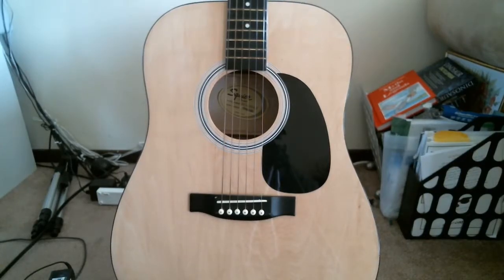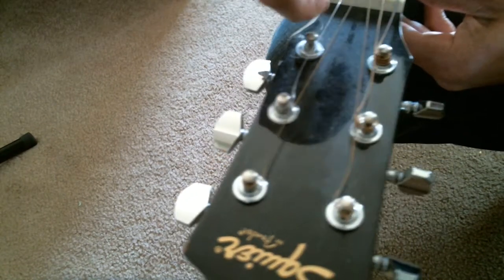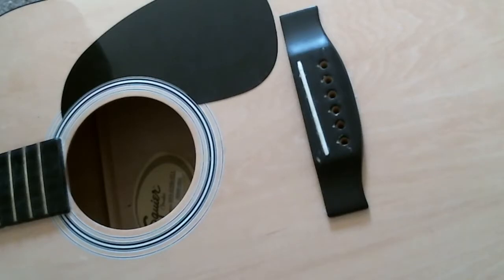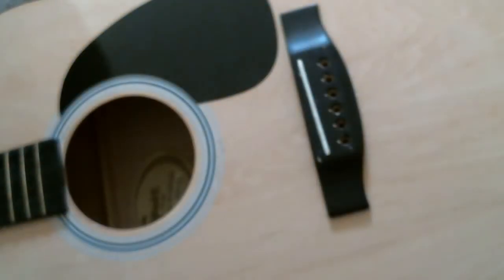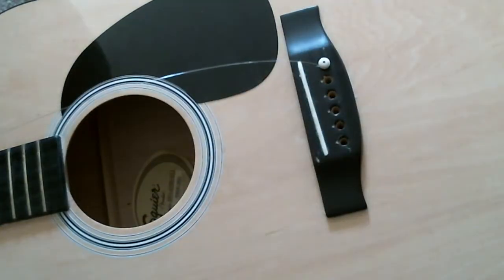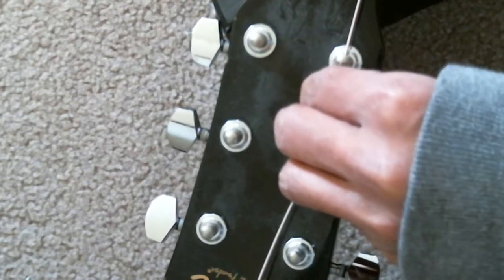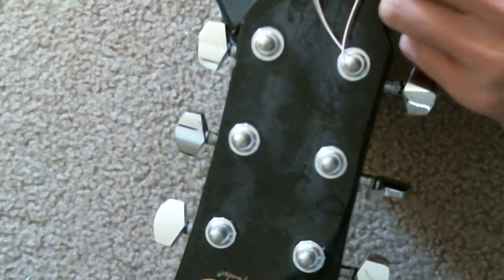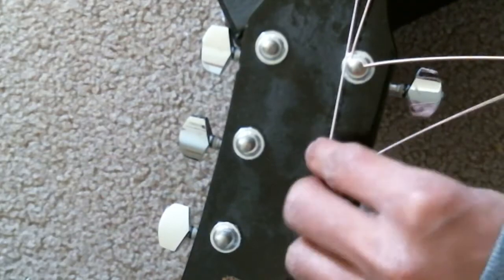Change a Guitar's String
Hey guys, here's a video of how to change an acoustic guitar's string.  It's pretty basic, and anyone can do this at home.  Just follow the video and you'll be able to change your guitar soon. Enjoy!!